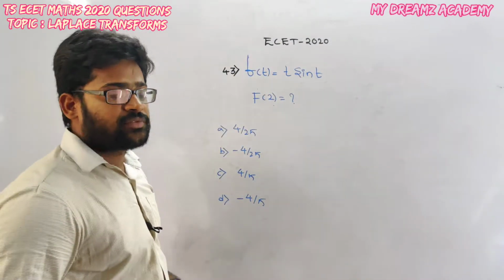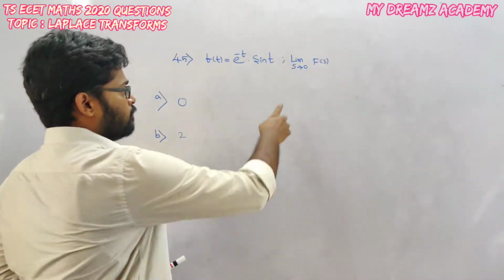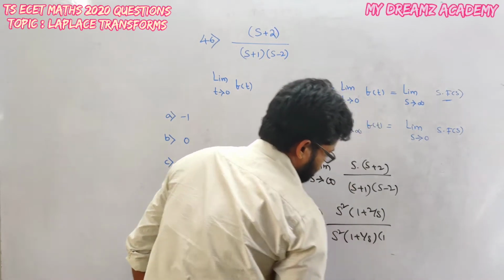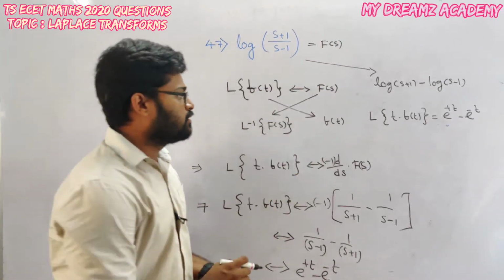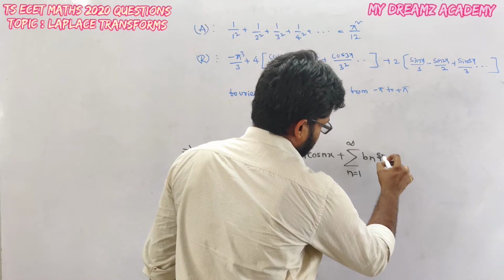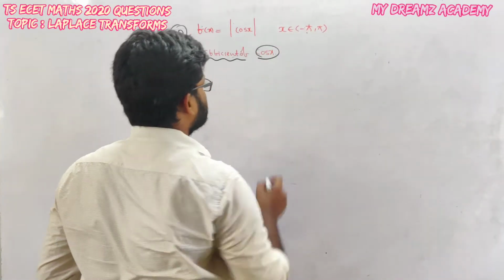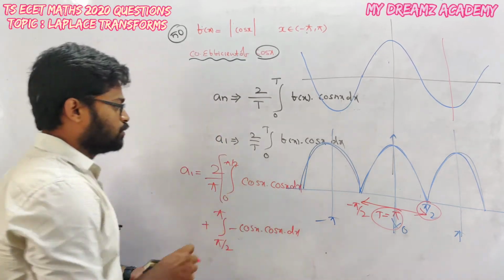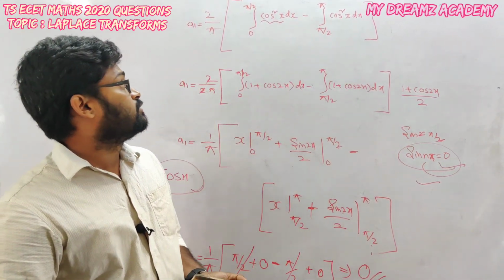TS ECET maths 2020 Laplace transforms question paper explanation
students who are preparing for ecet exam can watch this video